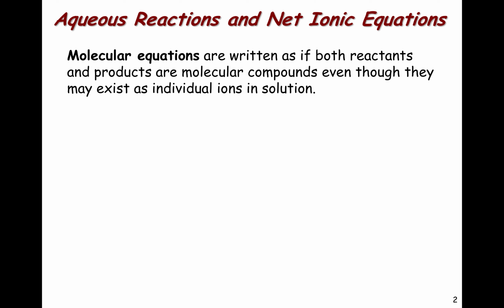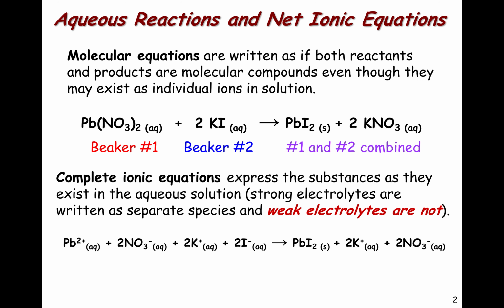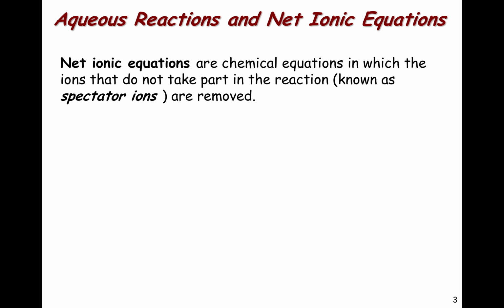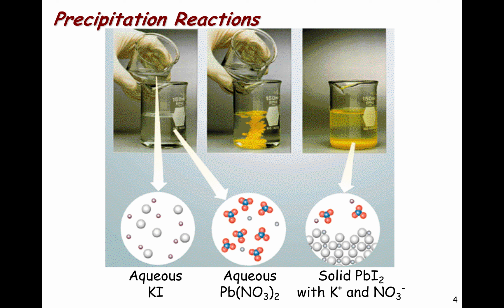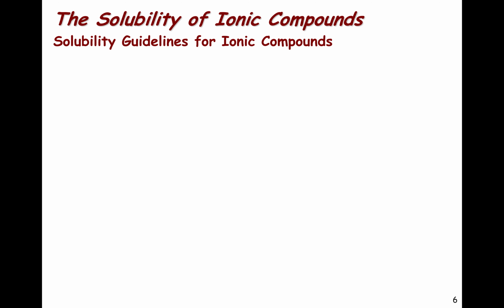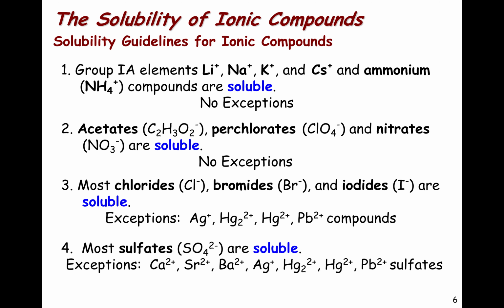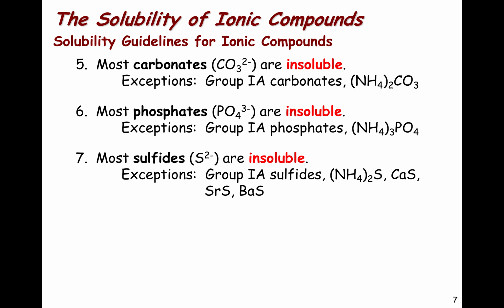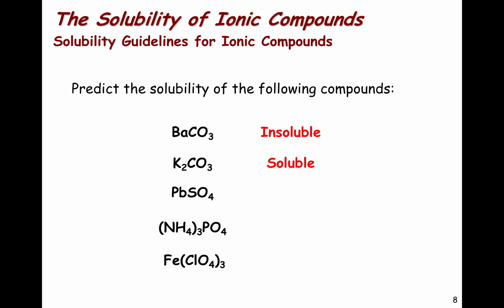CH 8.3.1 Solubility Rules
This video describes the solubility rules and introduces precipitation reactions.